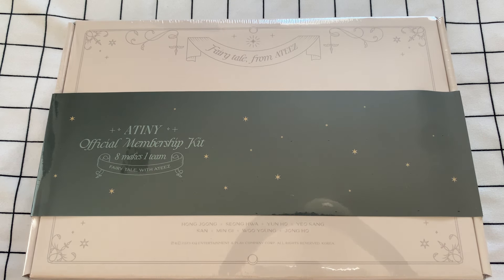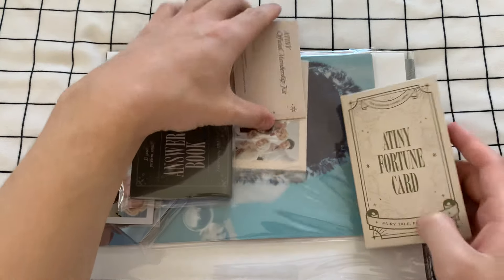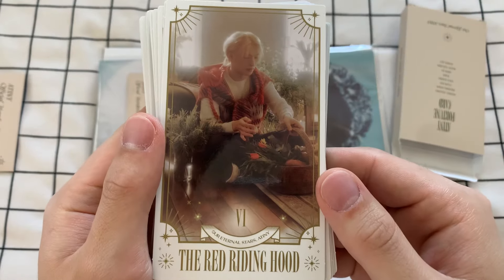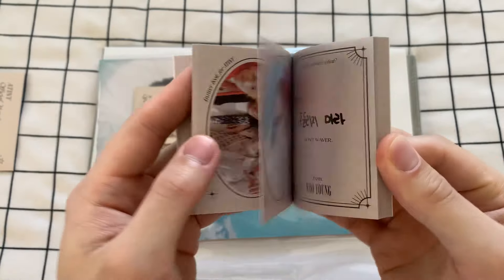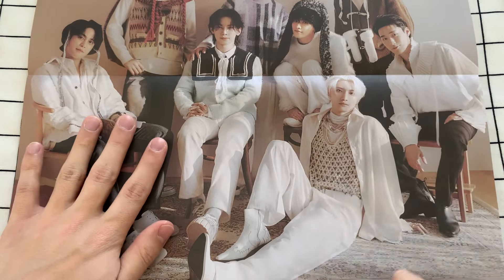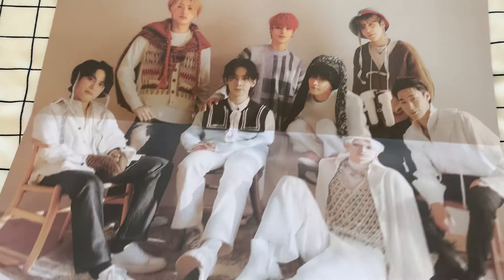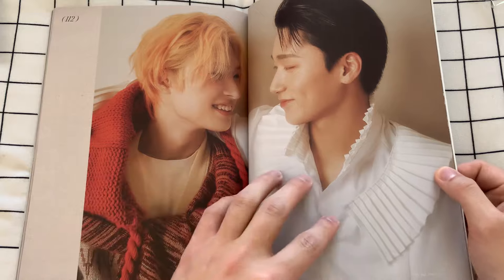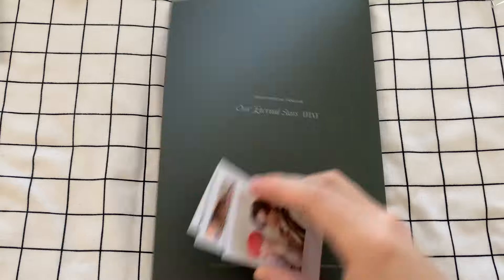ATINY 에이티즈 “Fairy Tale” Official Membership Kit Unboxing!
ATINY MAGIC 🔮✨✨✨

Hey guys! I ordered my first Kpop membership kit today, and of COURSE it’s for ATEEZ 🥳 This is the ATINY “Fairy Tale” Kit from 2023, and I’m excited to unbox the magic with you all. ATEEZ’s new membership kit will soon be available to order, so check that out and don’t forget to preorder their upcoming album Golden Hour!

🌟NEW🌟 Bookstagram | @takutoreads
MyAnimeList | takutoac

Recorded on my iPhone XR